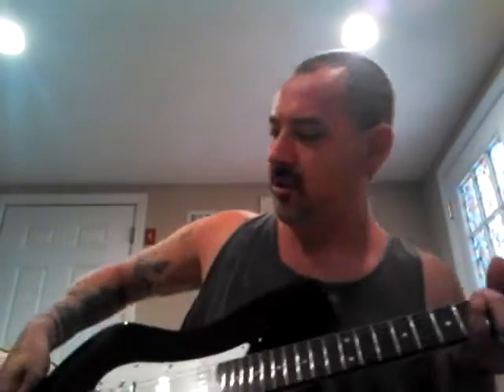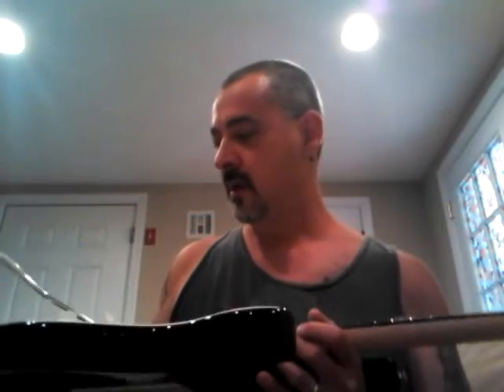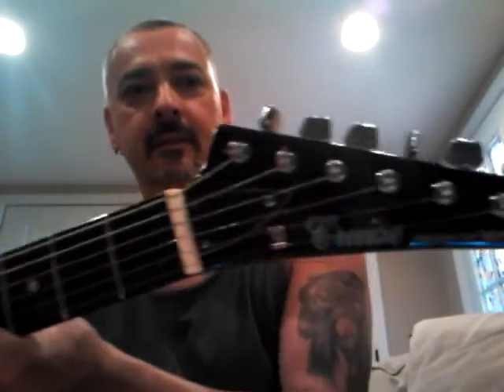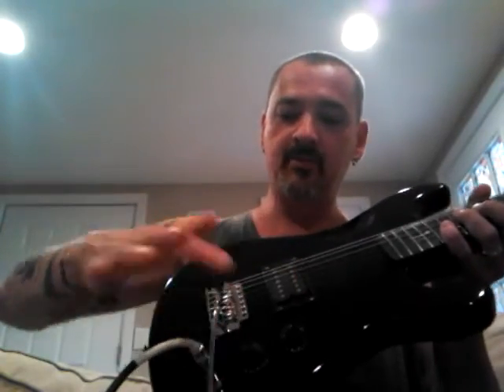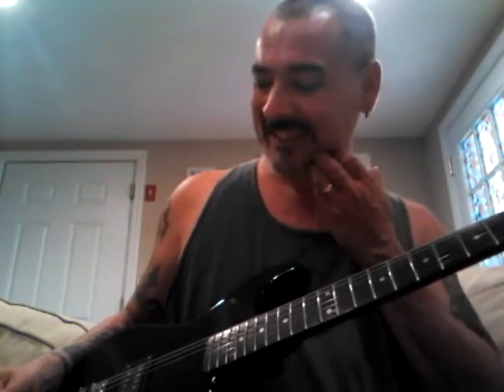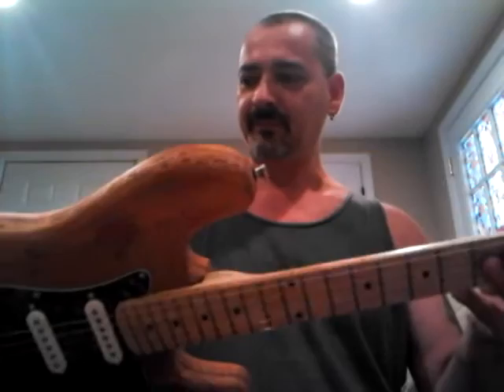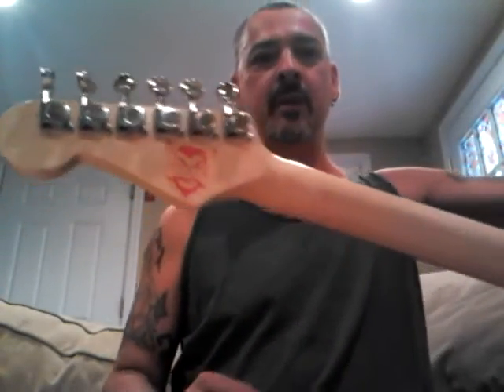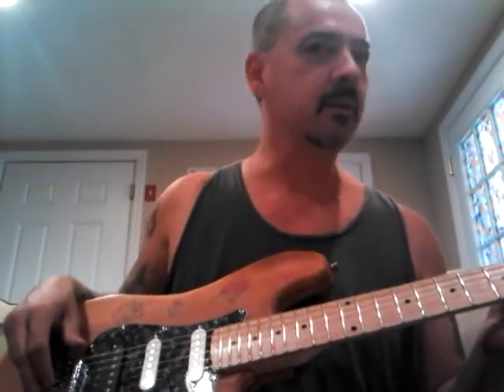Yamaha /cruise guitars